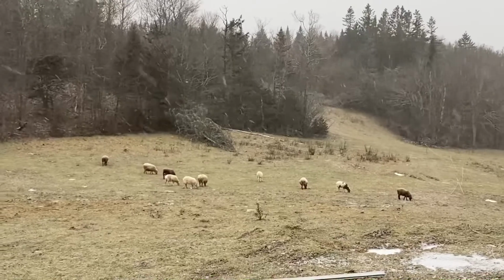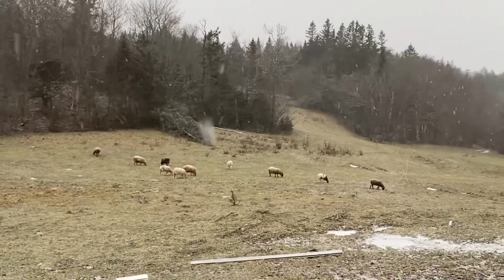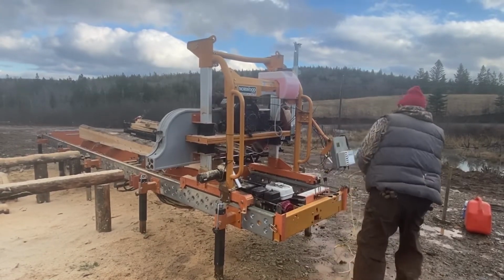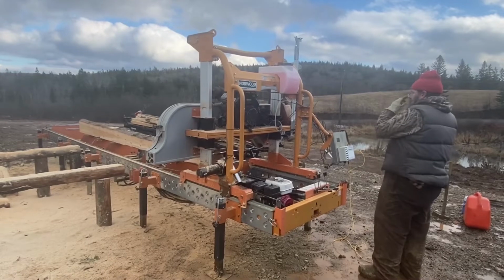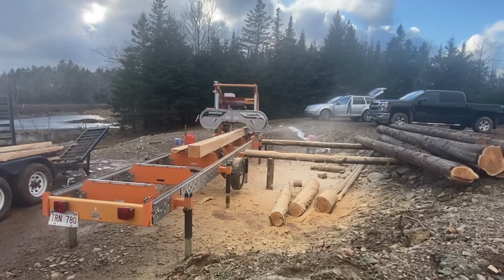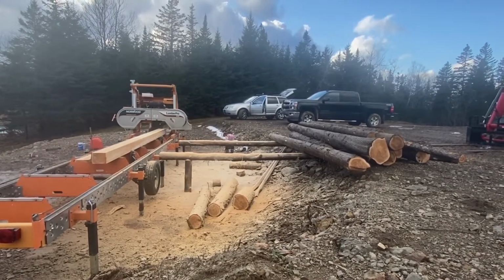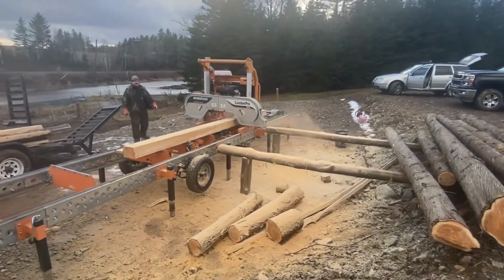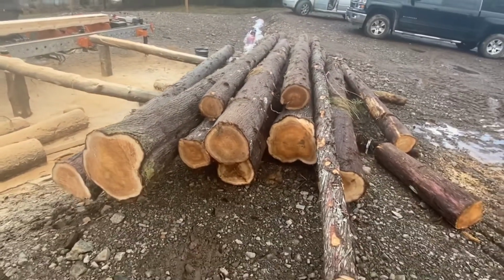Katahdin Sheep and First Customer For The Sawmill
We had our first customer arrive at the new sawmill location. We have sawed for plenty of other customers, but not in this location. This is a Norwood HD36 sawmill, fully hydraulic.